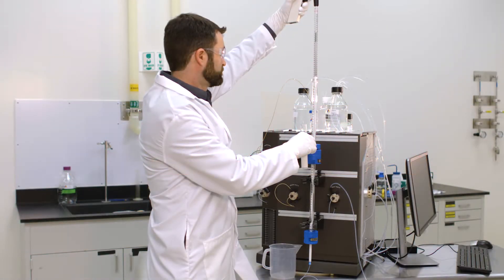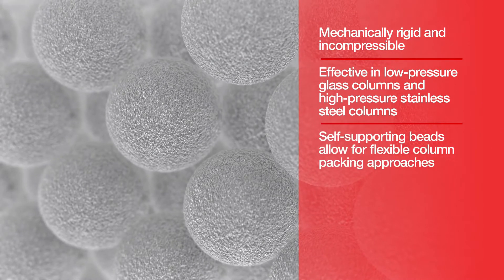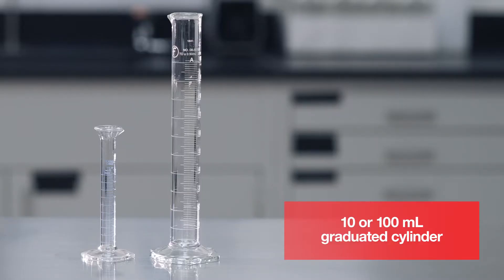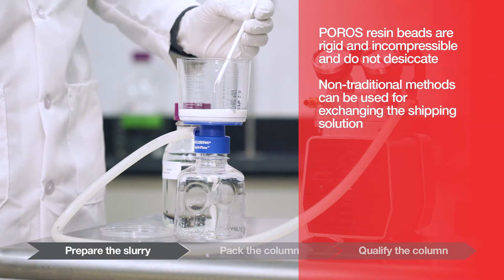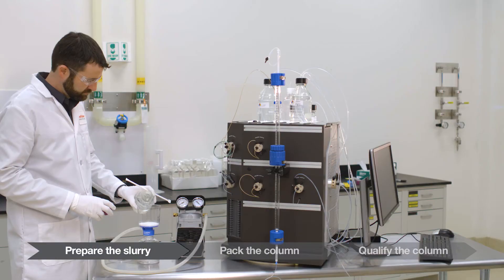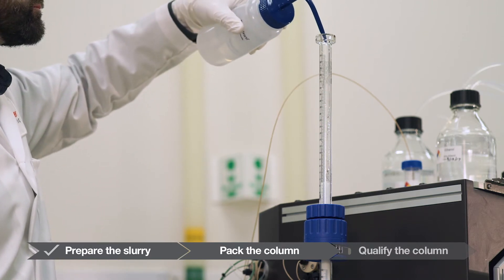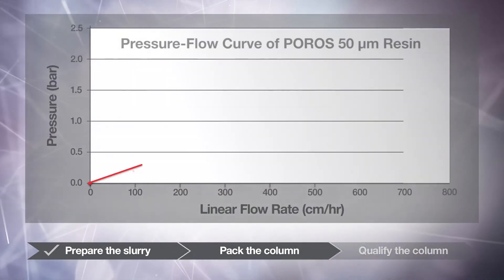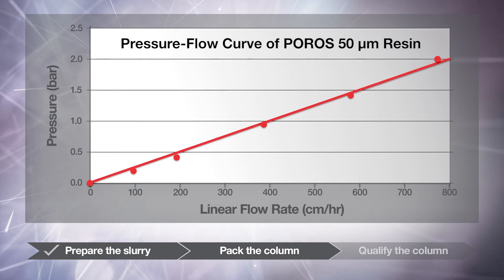Lab-Scale Column Packing with Thermo Scientific POROS 50 μm Resins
Instructional video on Lab-Scale Column Packing with Thermo Scientific POROS 50μm Resins.